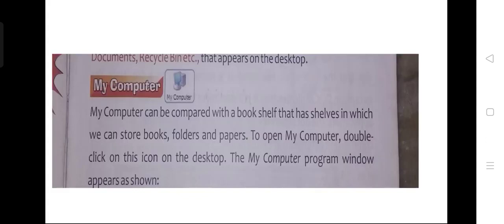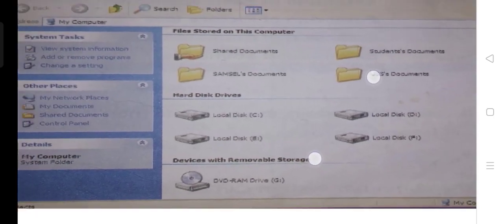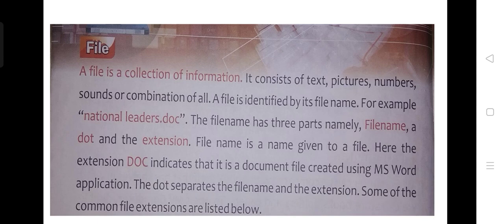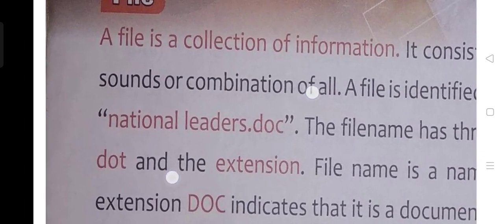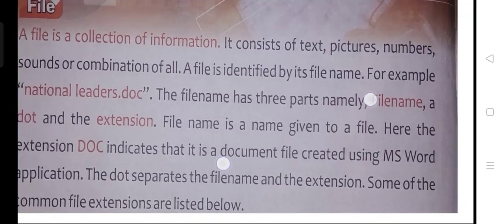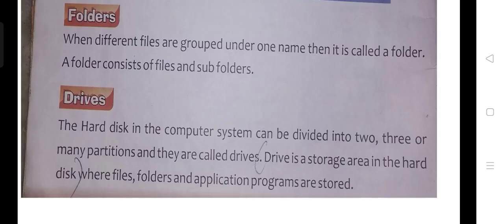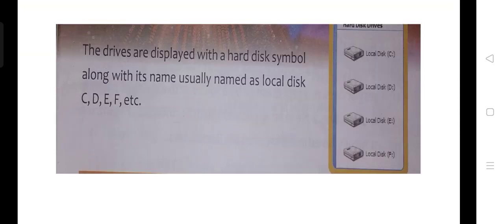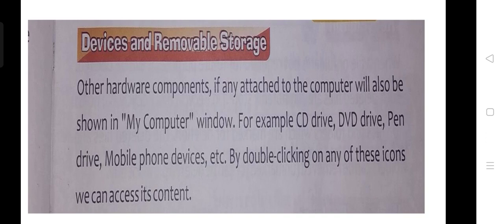Class 4 / TNB / Computer Science /Session 4